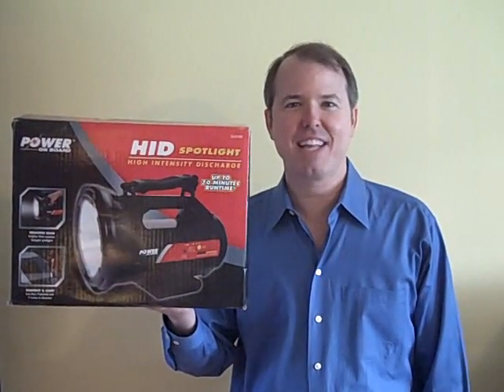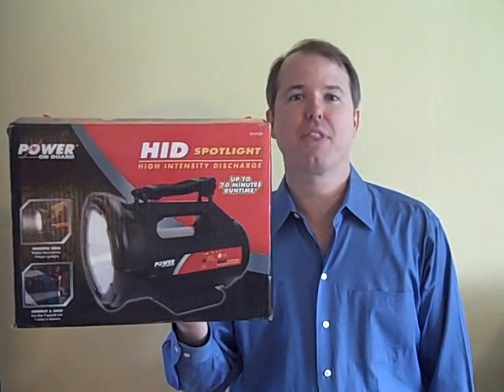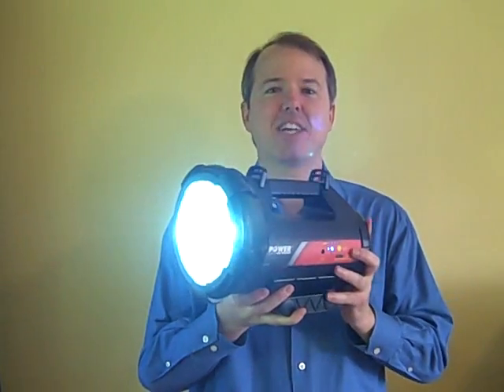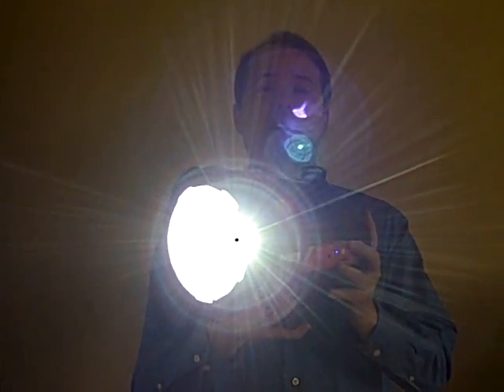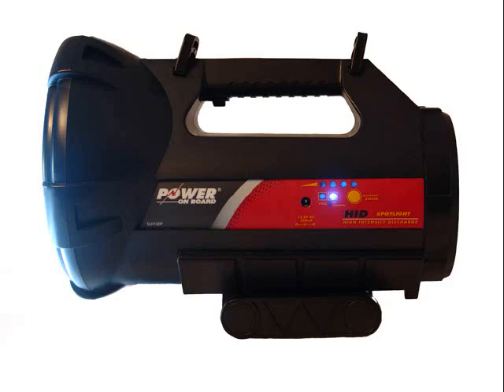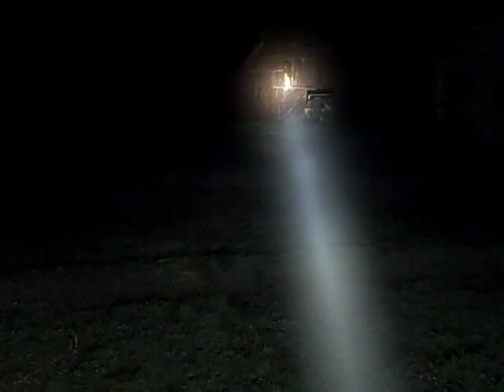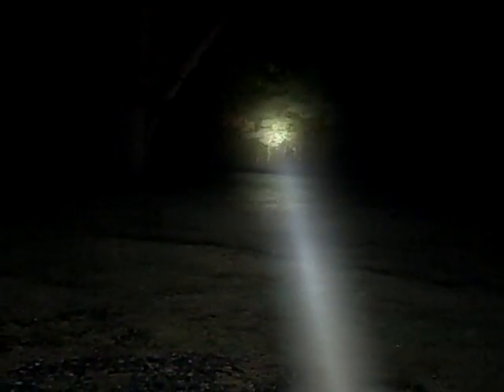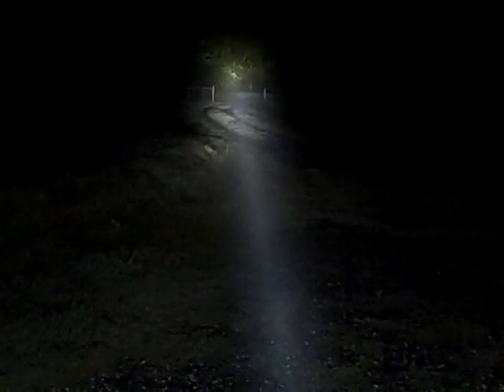Brightest Flashlight in the World for the Money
This is one of the top 5 brightest flashlights in the world for under $100. Vector Power on Board HID Spotlight Flashlight SLH100P and the Black & Decker SLH100V.

The Vector Power on Board HID Spotlight has 3500 lumens at 6000 Kelvin, so you get super bright intense white light.

Due to the finely tuned conical shaped bulb reflector, you'll get a very focused beam for long distance illumination rivaling flashlights costing hundreds of dollars, yet this one is selling for under $50 even thoug the retail price as marketed through Black and Decker is over $100.

After searching the globe for a year looking for the world's brightest flashlights, I'd recommend this one.  For the money, nothing even comes close to it's features.

For your convenience, you can plug it in to your car's power adaptor or in your AC socket at home and get a full charge in about 2 hours.  You can not overcharge this light due to it's sophisticated electronics.  You'll have around 70 minutes of runtime with this full charge.

The bulb has no filament, so you never have to worry about bumping the light while you're using it because there is no filament to break.

This state of the art 35 watt metal halide HID bulb gives you a clean beam of brilliant white light for better discernment of objects in the dark.

This flashlight comes with a built in adjustable stand so you can position it to give you hands free light where you want it.

The shoulder strap will also make this flashlight a breeze to carry.

Get your super powerful flashlight today and enjoy the power and security of one of the world's most powerful flashlights.

Black and Decker
Vector Power on Board HID Spotlight
SLH 100P Searchlight
Dorcy
Black & Decker HID Spotlight Model SLH100V
The Torch by Wicked Lasers
Polarion PH50 "Helios" 50-watt HID Searchlight / Spotlight PH40
PF40 X1
Tactical Flashlight
High Intensity Discharge (HID)

The bulb in the manual that comes with this Vector flashlight, according to the manual, is:

Hey,

The flashlight is the Vector Power on Board HID Spotlight SLH100P which is now marketed by Black and Decker, so I don't know if this number is still good.

All the manual says about the bulb is that it's:

6000 Kelvin  35 Watt Mh
Input voltage is 12 volts
Output power is 35 W

The owner's manual to this flashlight is available for PDF download at: